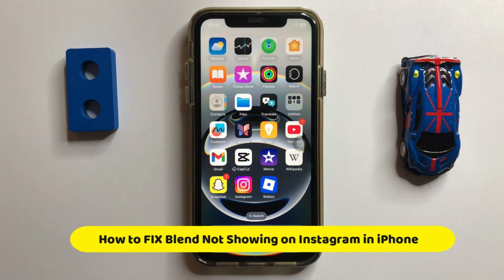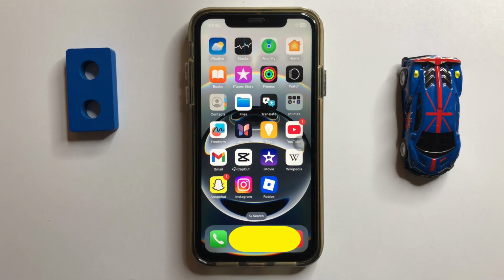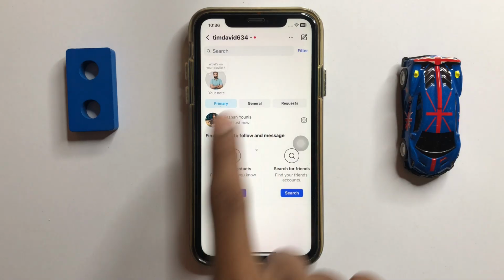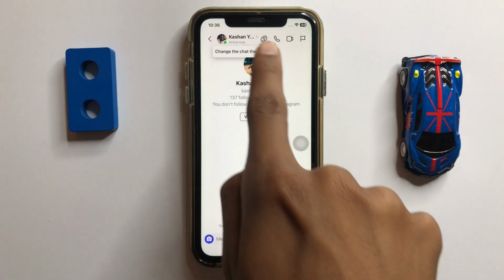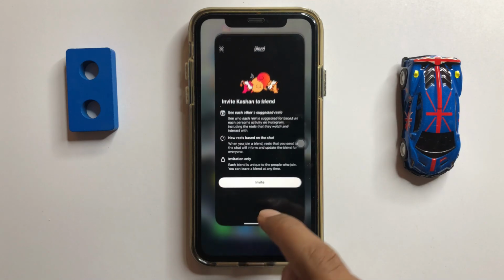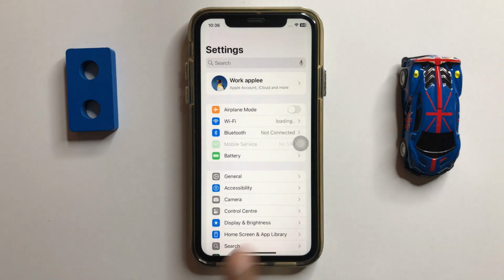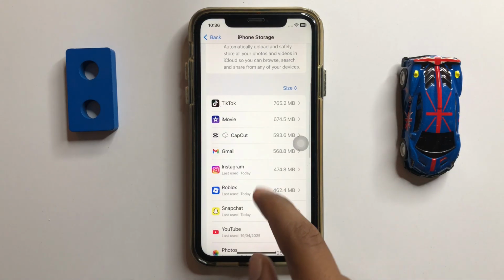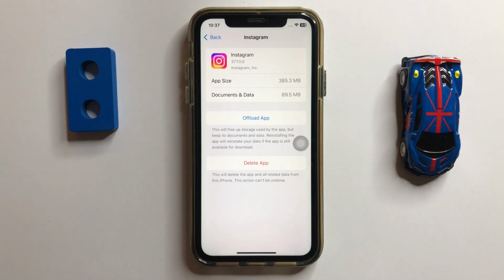How to FIX Blend Not Showing on Instagram iPhone (2025)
How to FIX Blend Not Showing on Instagram iPhone